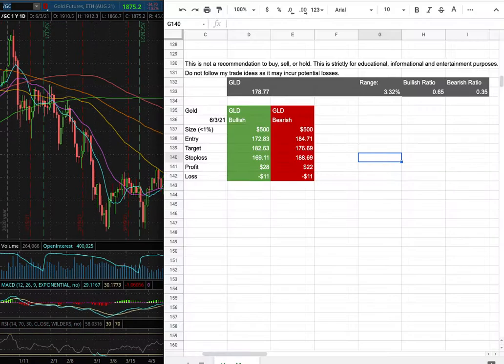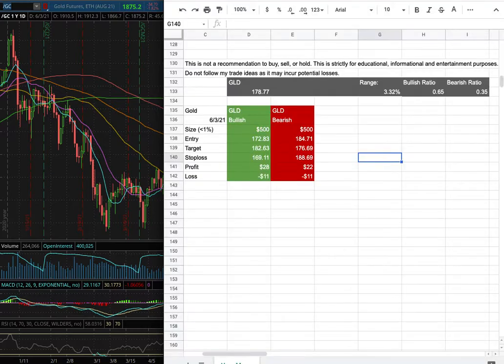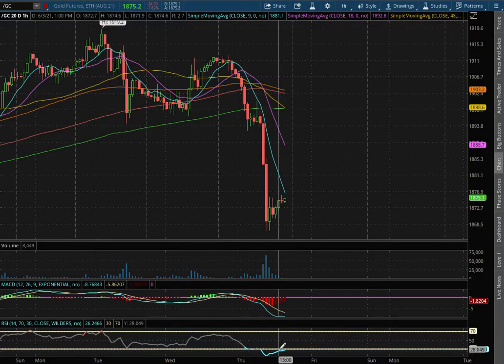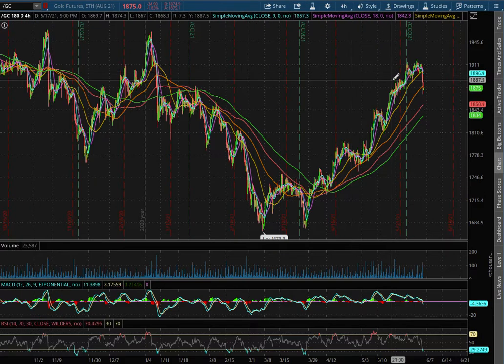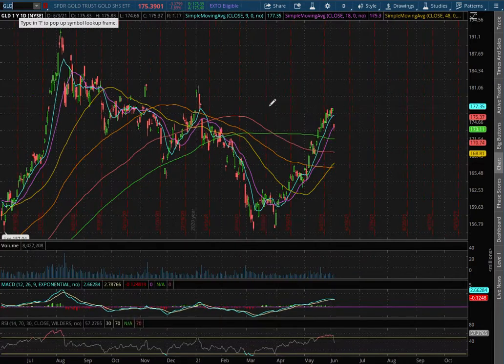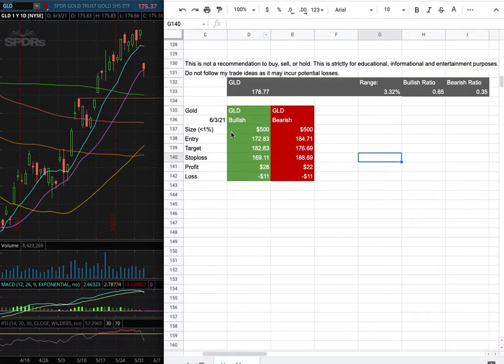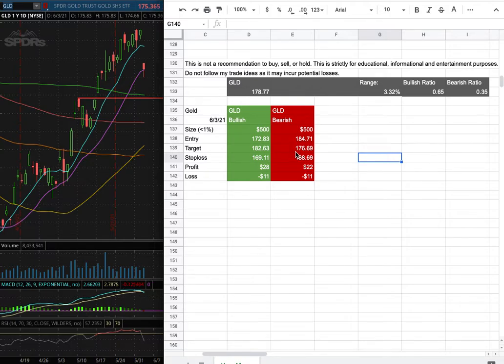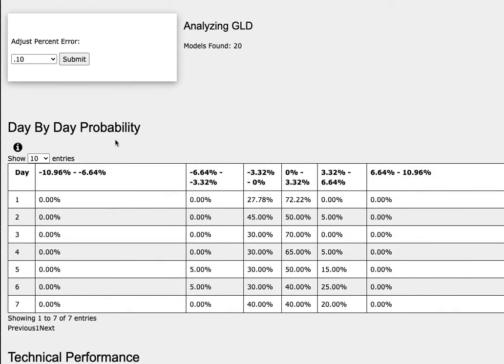Gold Futures (GLD) in June 3 2021 Technical Analysis, Forecast, and Trade Ideas